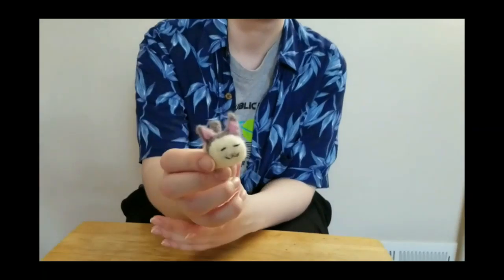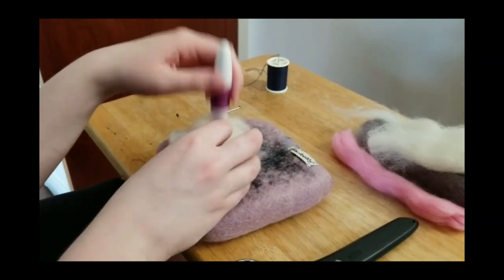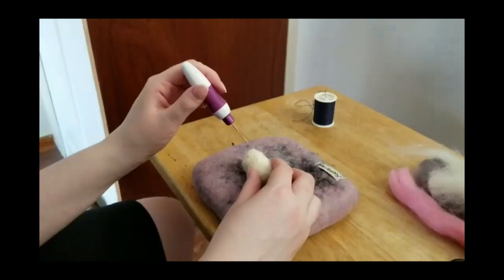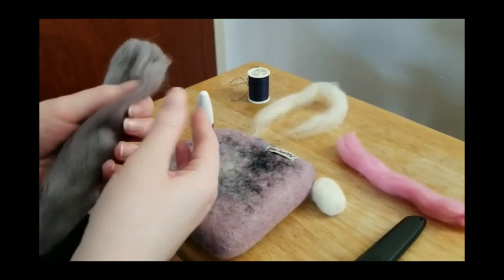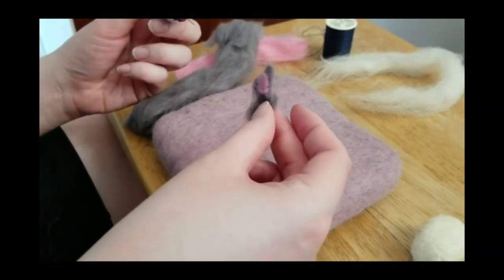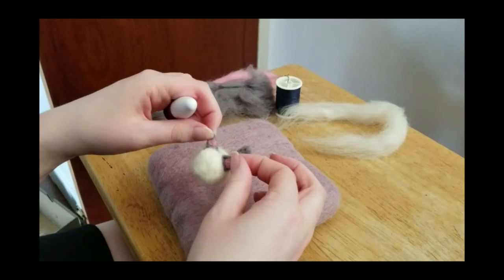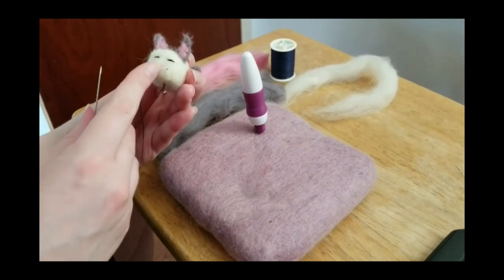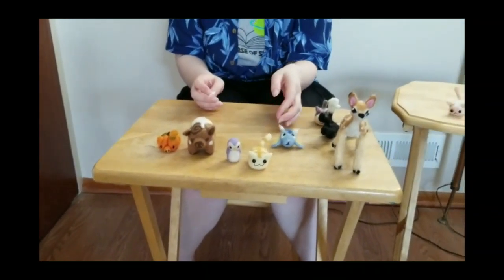DIY, Why Don't You: Felting What You Feel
Join us for this virtual edition of our do-it-yourself program. This month, Olivia Wildhagen-Piercy will demonstrate basic needle felting techniques to make cute ornaments and tchotchkes.